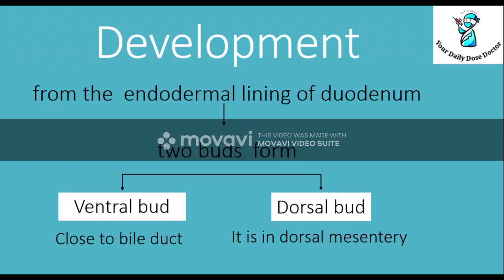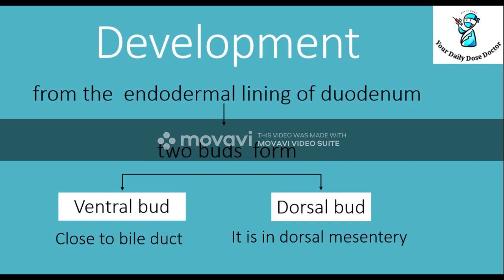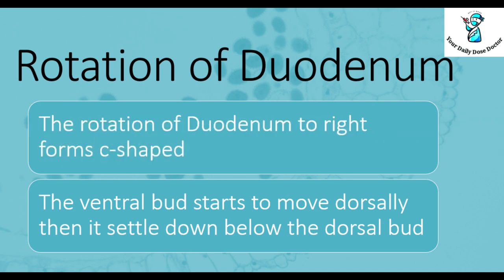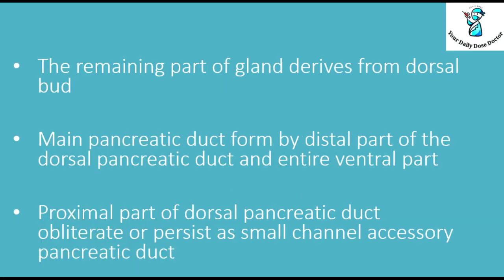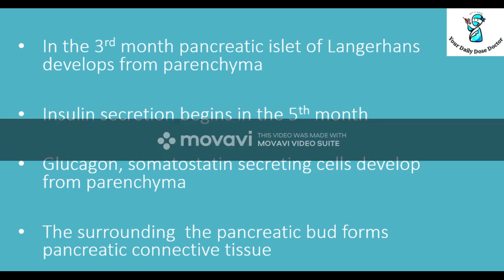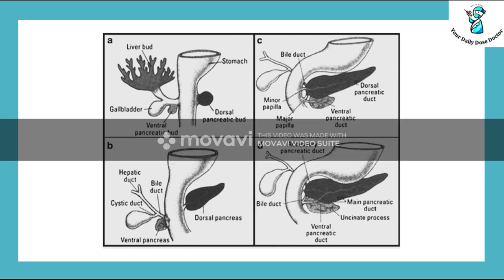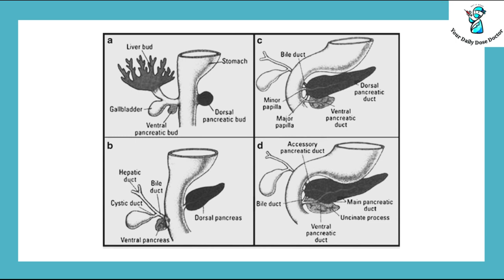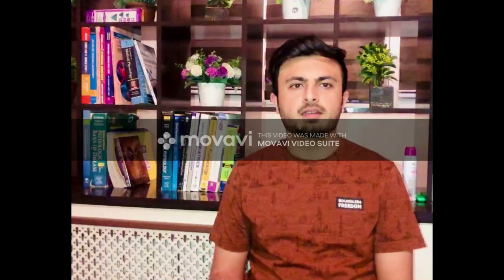||Development of Pancreas||embryology of digestive system ||part 5||with Dr Sajid Imtiaz||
Development of Pancreas
Your Daily Dose Doctor
Development of Digestive System Part 5